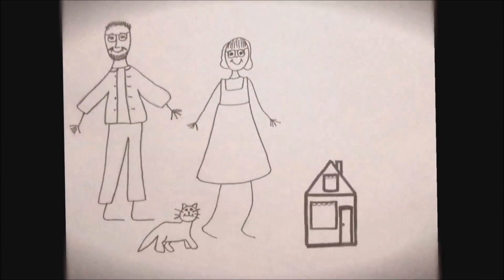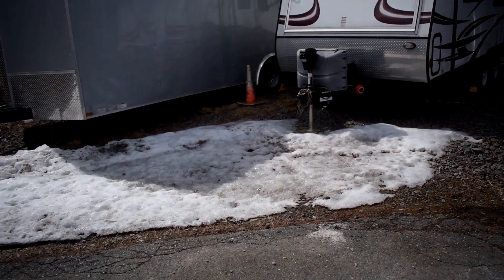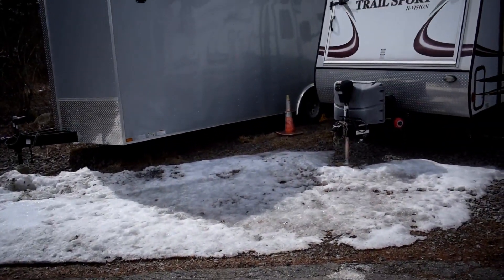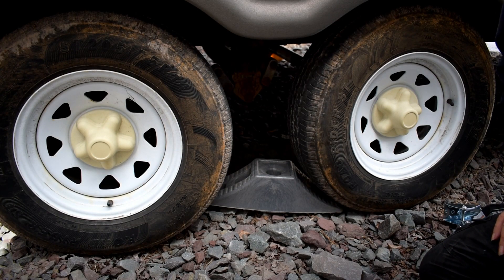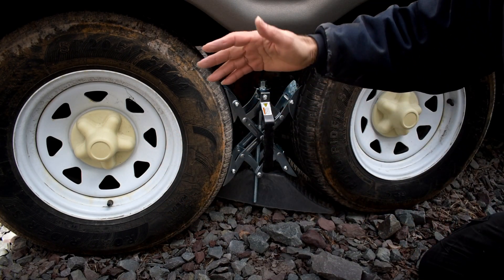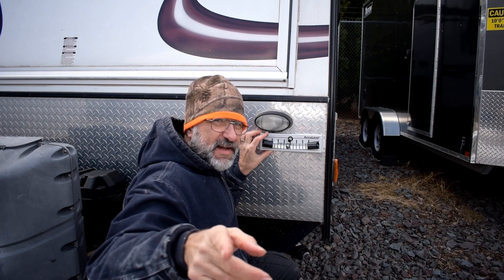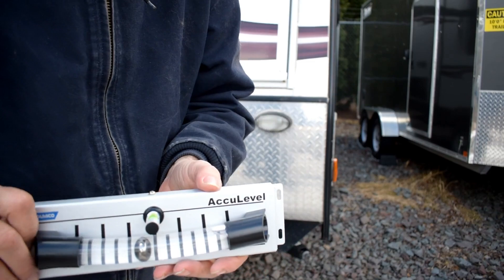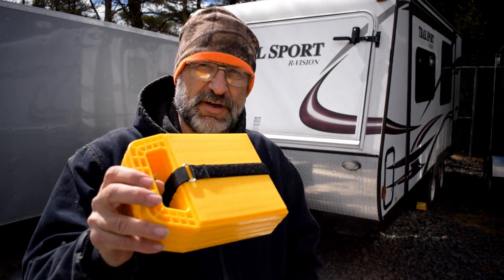New batteries and gadgets for the RV "Cottage."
I need new batteries and many other gadgets, getting ready for our first longer excursion (2 weeks). Every gadget I show in this video (except for the LED lights) can be found in our Amazon store.